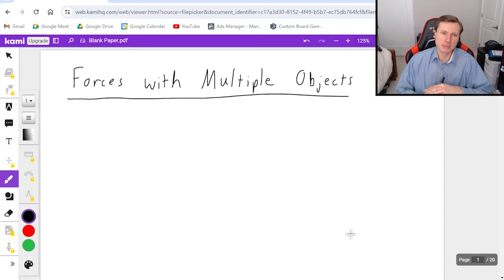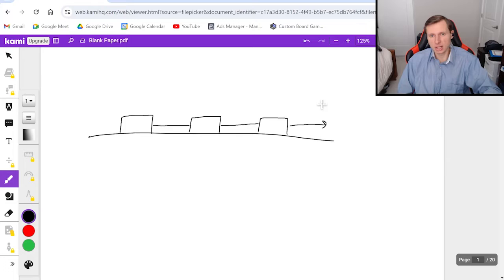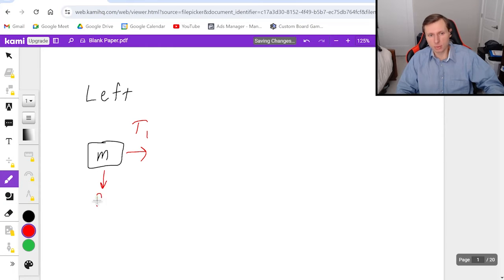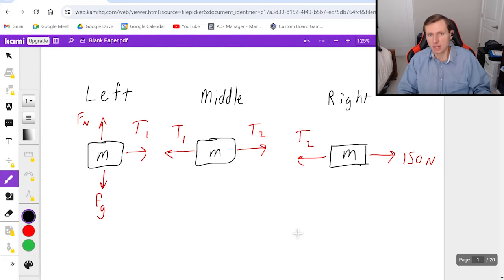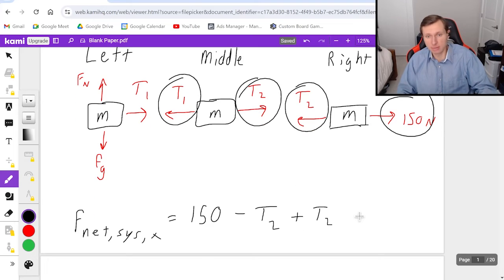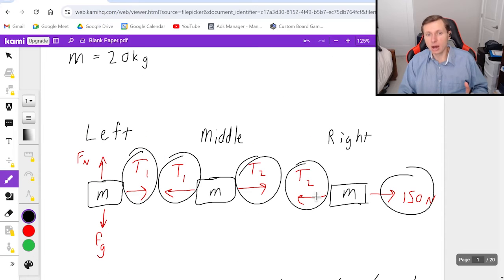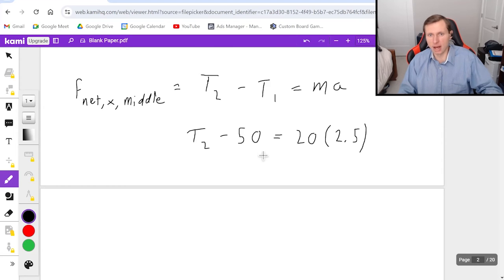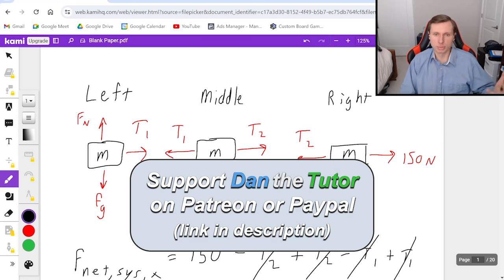How to solve force problems with multiple objects (Part 2)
I explain how to solve force problems in physics with multiple moving objects. This is part 2.